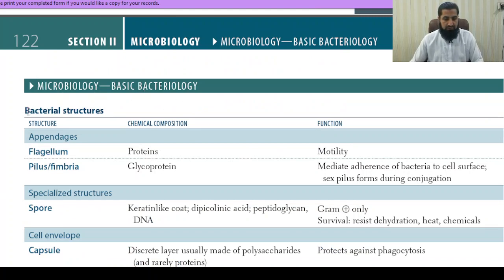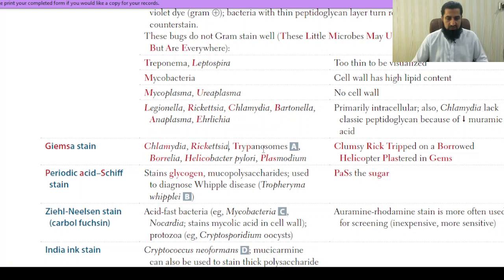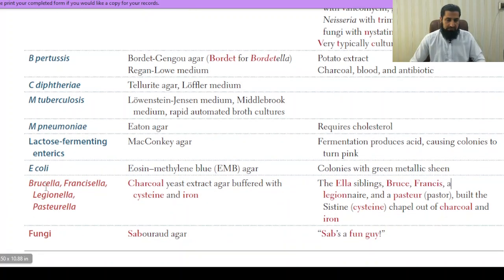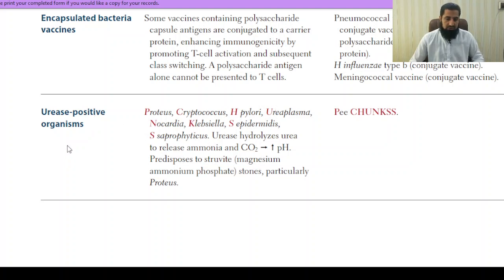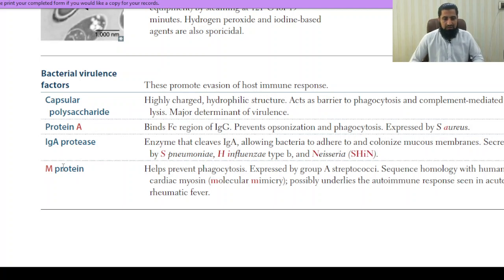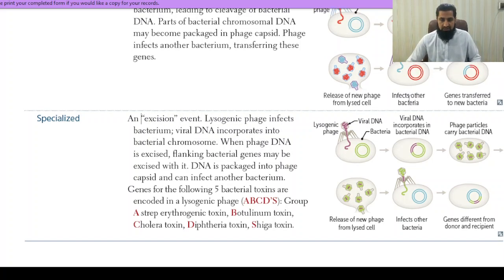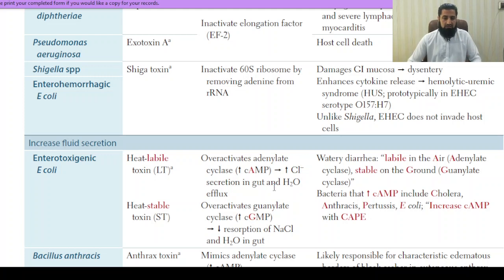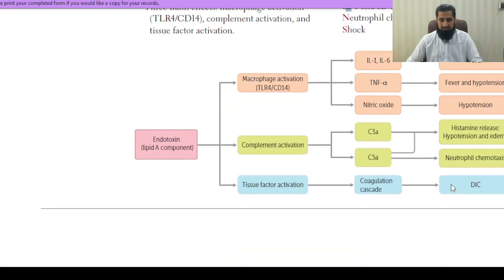Microbiology, Basic Bacteriology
This video is from USMLE step I FIRST AID book. This section include Microbiology, which is Bacteriology, its structure,  Staining technique, Culture media, special features of bacteria, its virulence, genetics and its toxin.